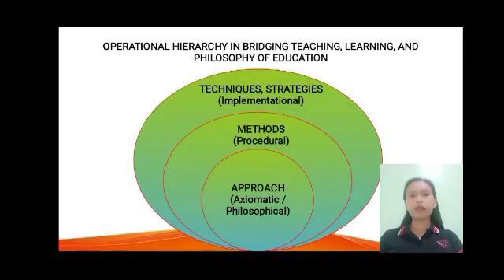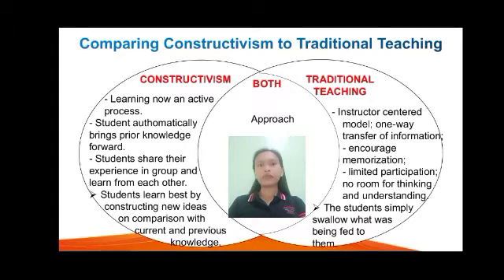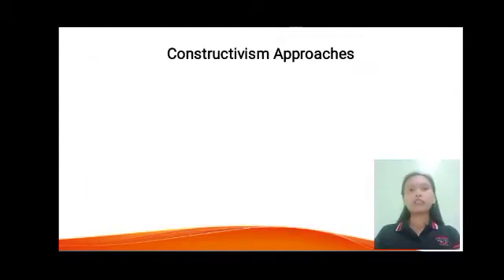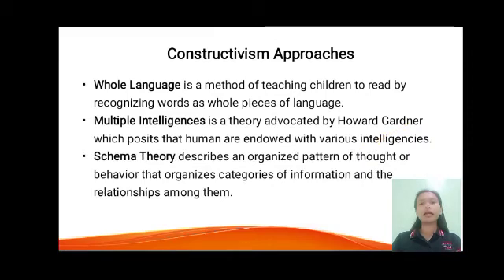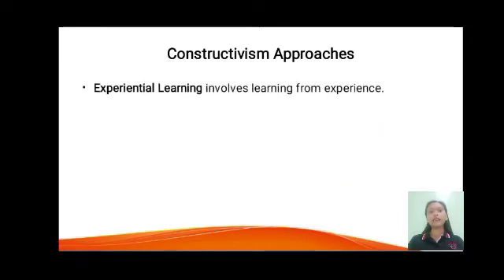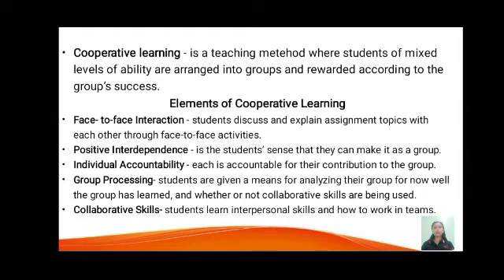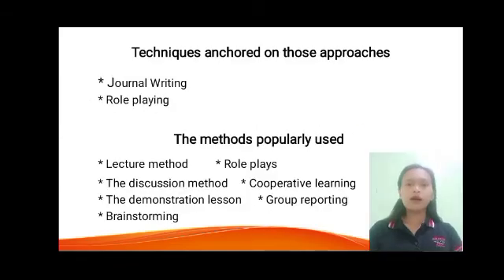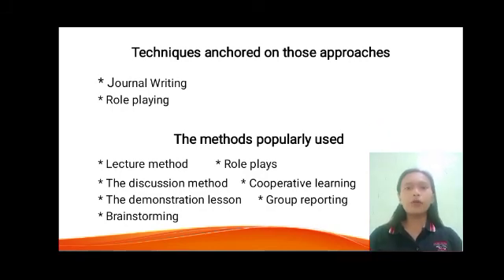How Learning is facilitated?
A lecture about, "How learning is facilitated?" As an educator, we must this. Watch the video for more information.